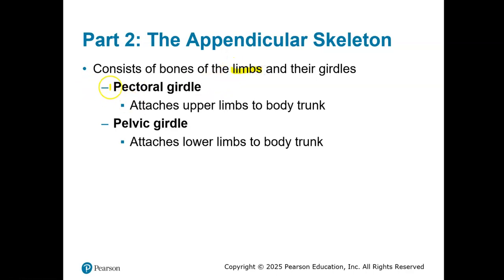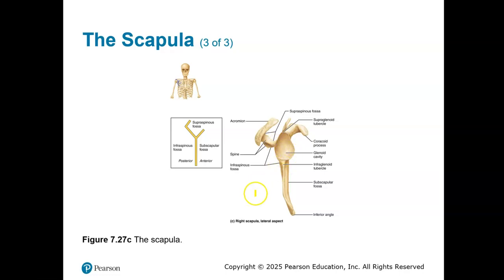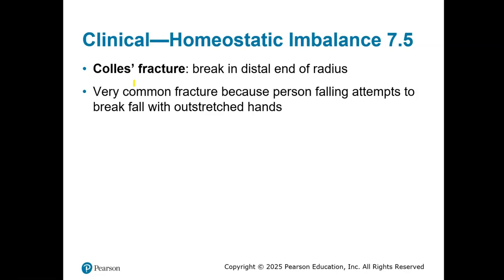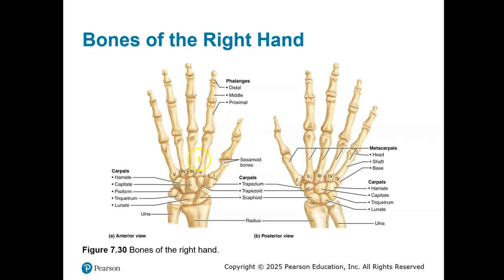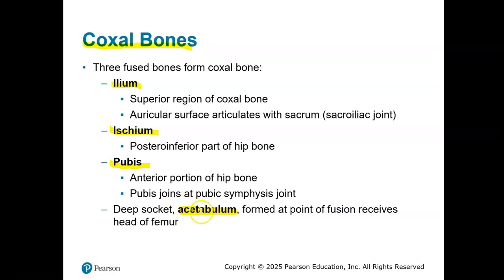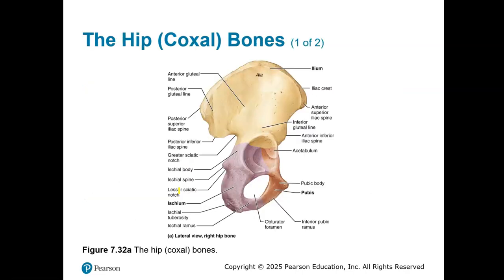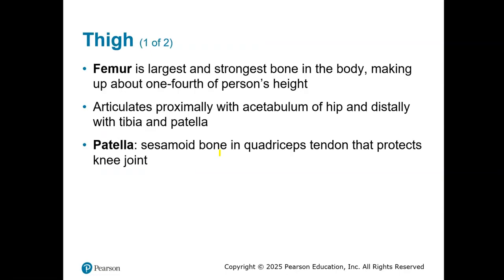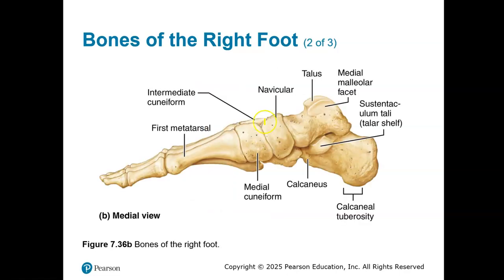168Ch7 slides 134 - end